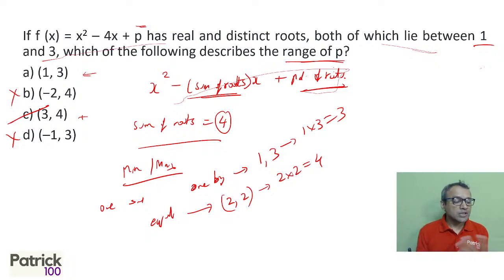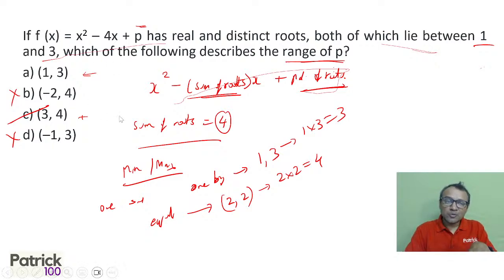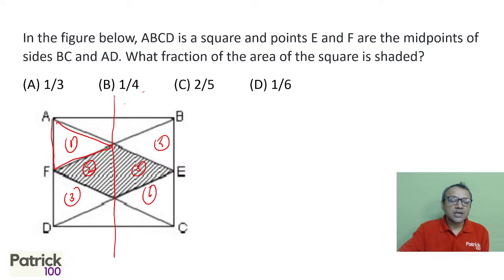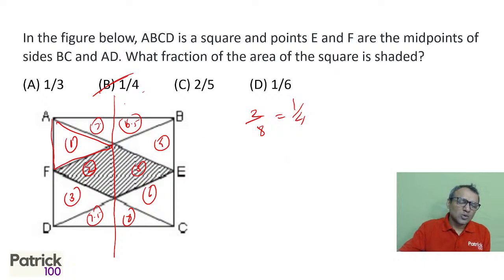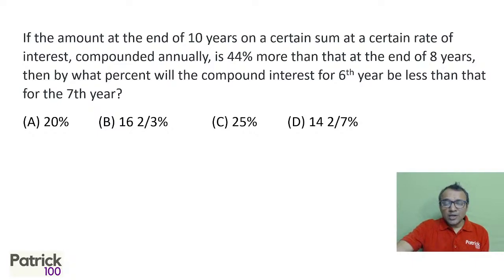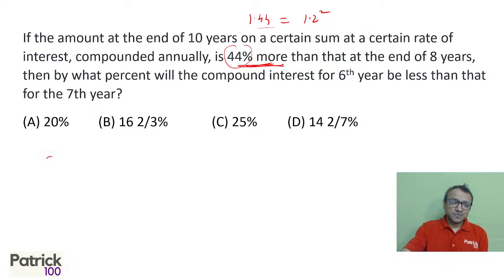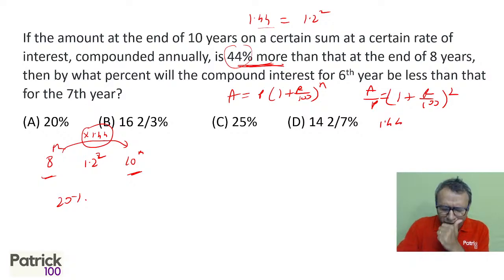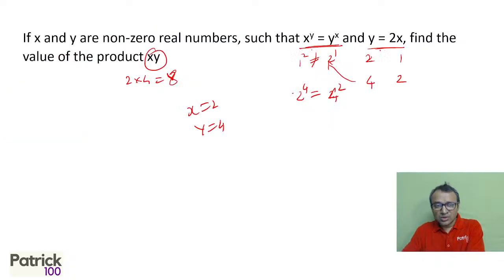Patrick ki Pathshala | Lecture No 10 | DI Expert | Quant Expert | Patrick Dsouza